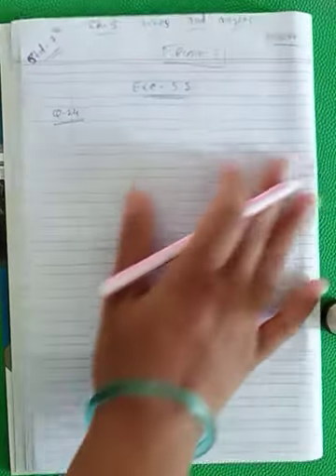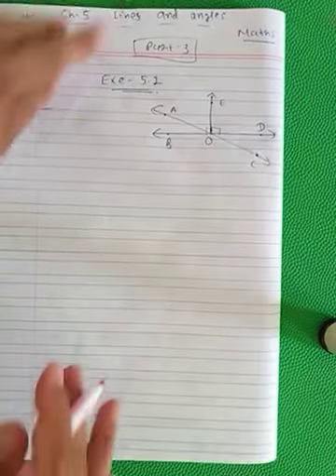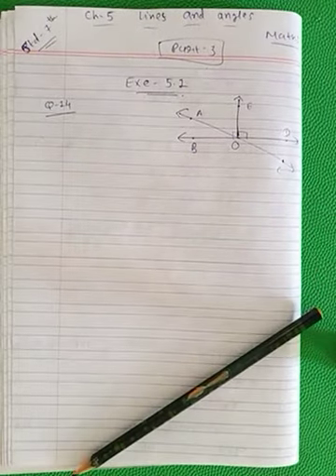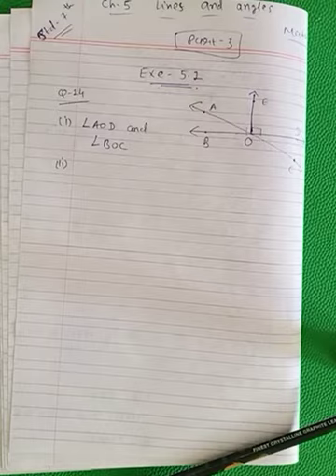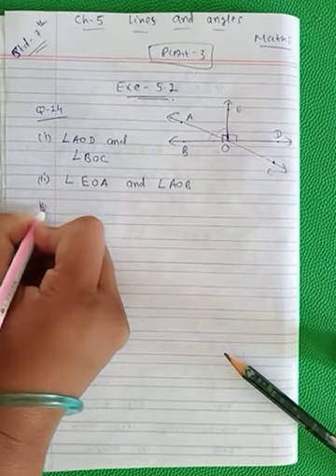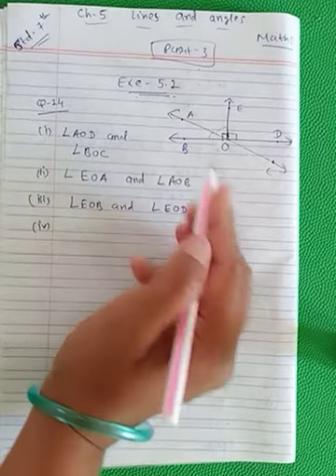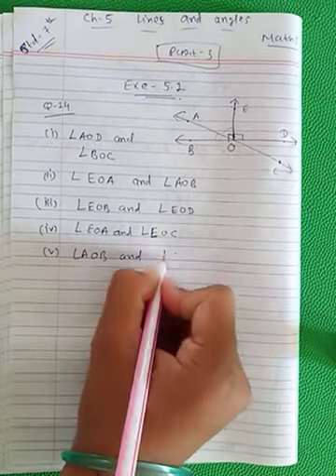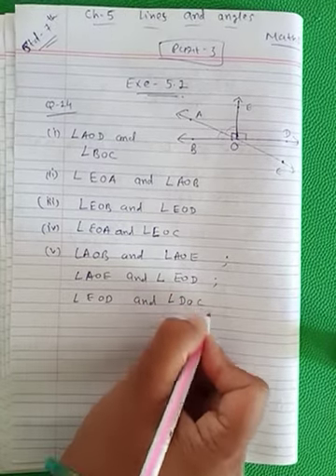NKJ std 7 maths ch 5 part 3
KAMLABEN CHAUDHARY